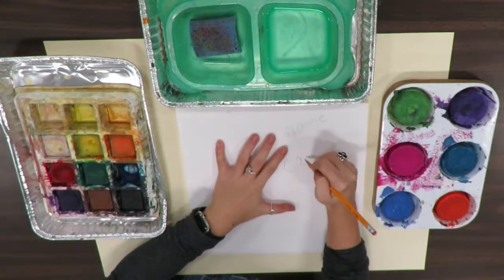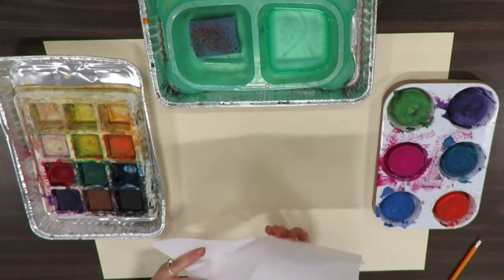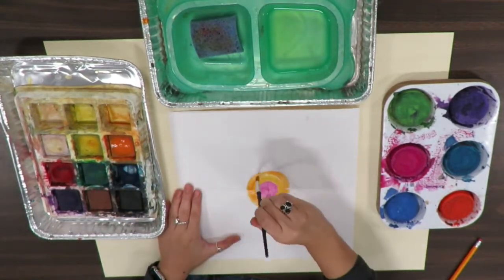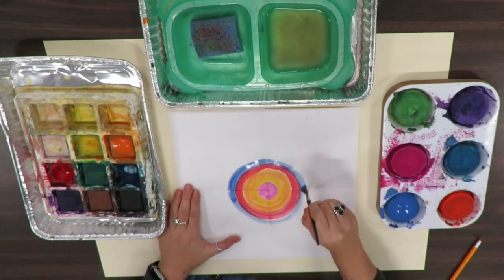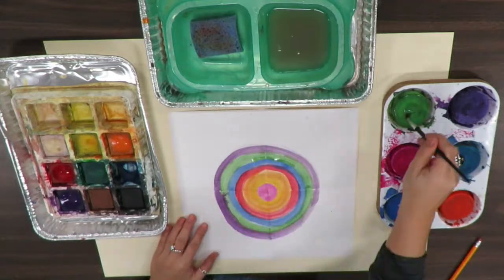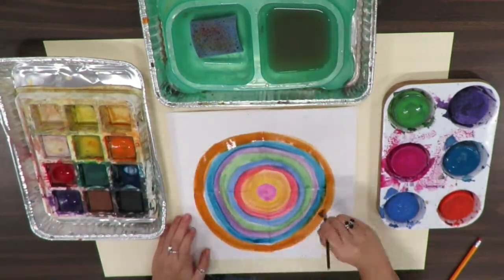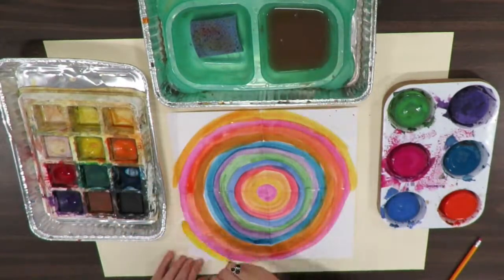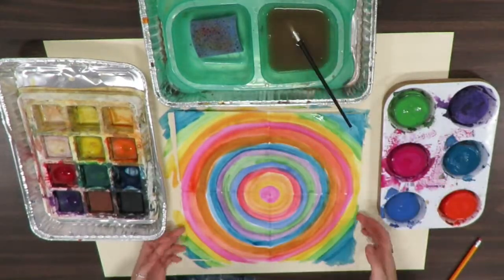Day 1 Printing lesson- Painting Radial Analogous Circle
4th grade learns about Analogous colors and paints the background of their printed paper.